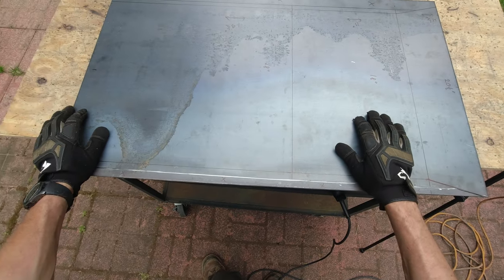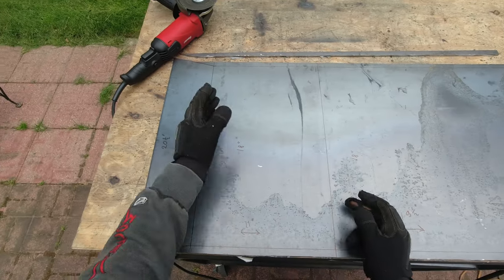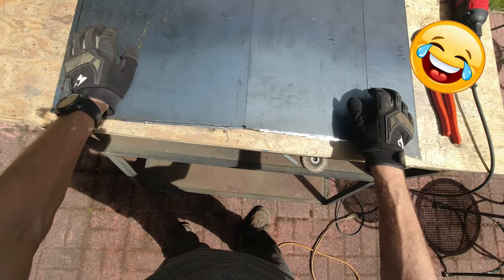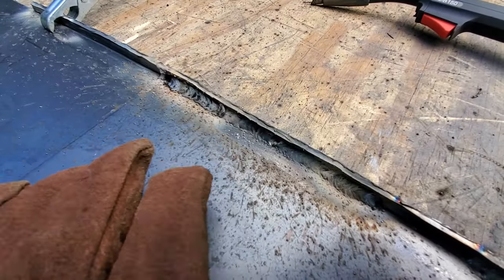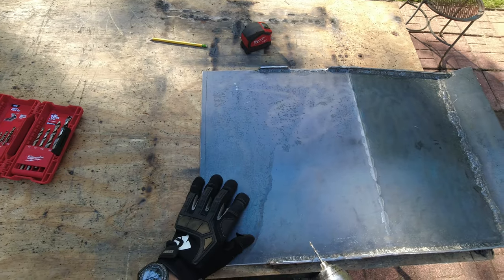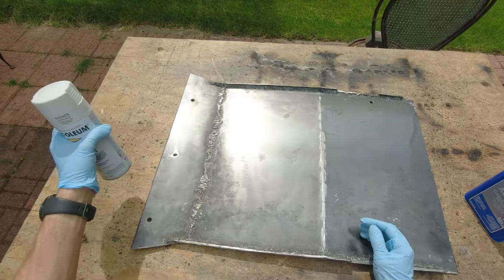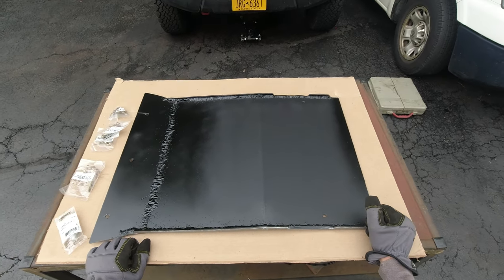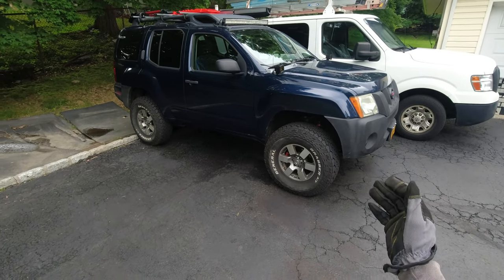DIY Transmission Skid Plate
Hello and welcome to another video ! in this video I am working on making my own Skid Plates for my Nissan Xterra out of 3/16 metal plate. This time I am making one for the Transmission!

ALL-TOP Air Compressor Kit, 12V Portable
Amber LED Cubes
Auxbeam  Wiring Harness
Mounting Bracket Universal
Front Seat Covers Forza Series
Rear Seat Covers Forza Series
DWVO LED Light Bar 42'' Curved
AKASO DL12 2.5K Mirror Dash Cam
BlueDriver Bluetooth Pro OBDII Scan Tool
LEXIVON 1/2-Inch Drive Click Torque Wrench 25-250 Ft-Lb
TOPVISION Portable Car Jump Starter
HIKARI Ultra 9007 LED Bulbs  ( headlights )
Viesyled H11H8H9 LED Fog Light
Xprite White/Red LED License Plate Light
315MHz TPMS  Sensor 4-Pack
TPMS Relearn Tool
Key Fob Replacement